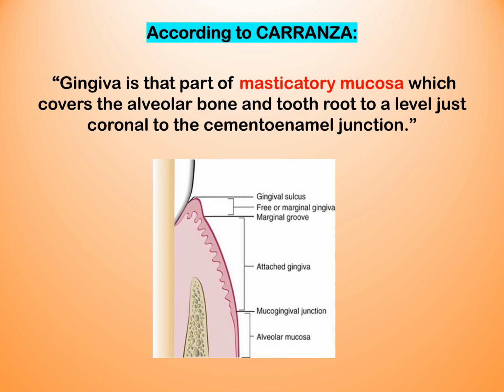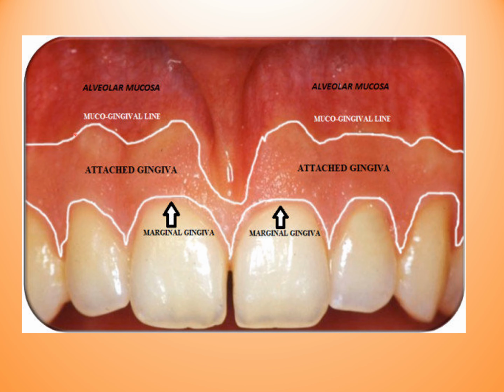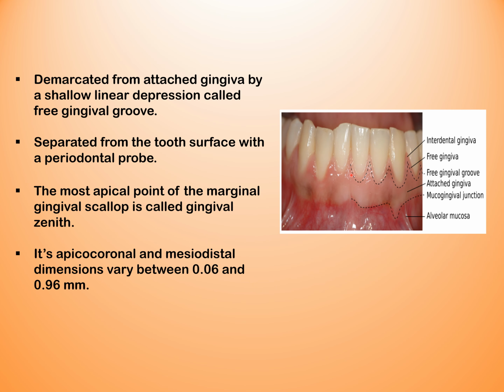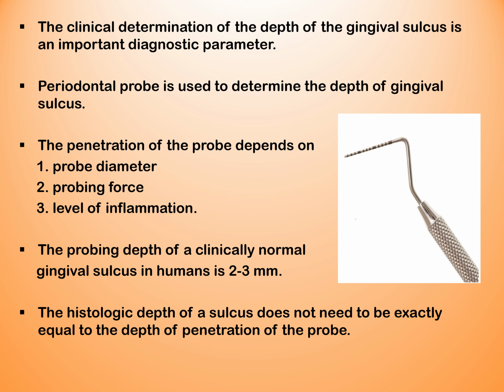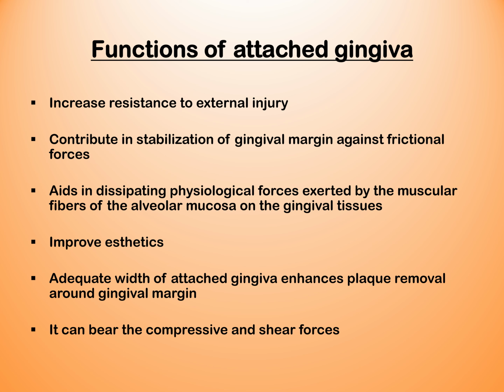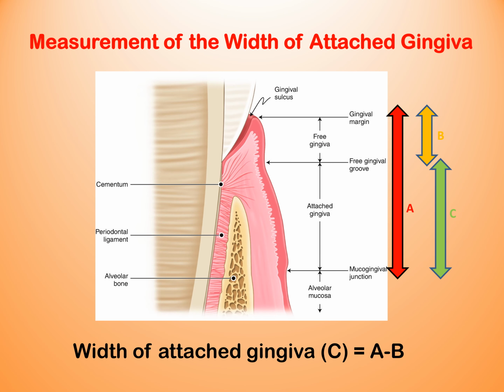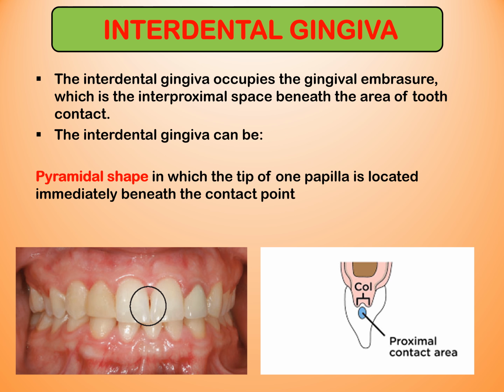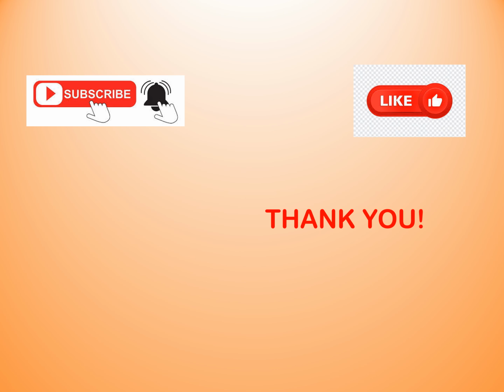Types of Gingiva & Their Importance in Oral Health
In this detailed video, we provide an in-depth exploration of the gingiva, a critical component of oral anatomy. We examine its structure, functions, and the various types of gingiva, including free gingiva, attached gingiva, and interdental gingiva. Each type plays an essential role in maintaining periodontal health by acting as a barrier against pathogens and supporting the teeth.

This video is designed for dental professionals, students, and anyone seeking a comprehensive understanding of gingival anatomy and its pivotal role in overall oral health.